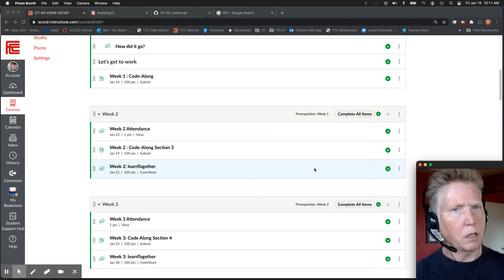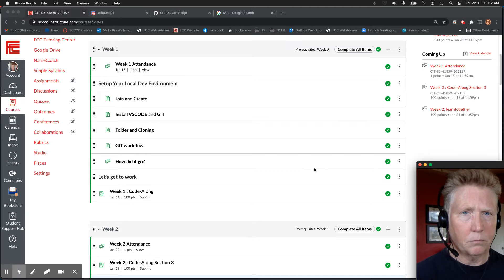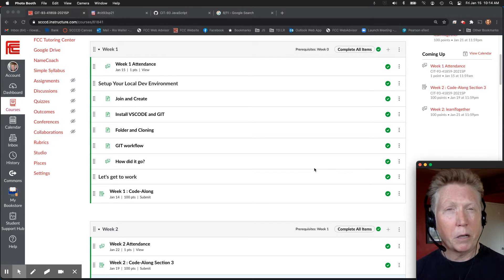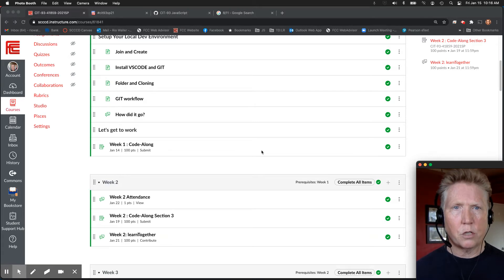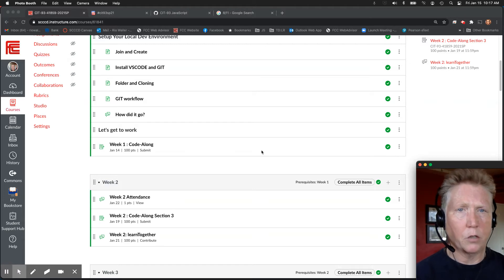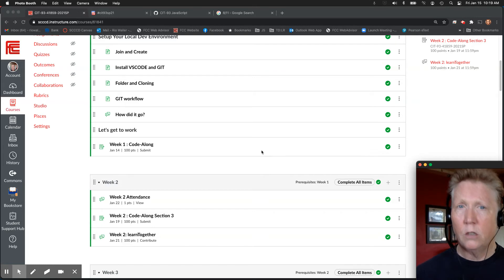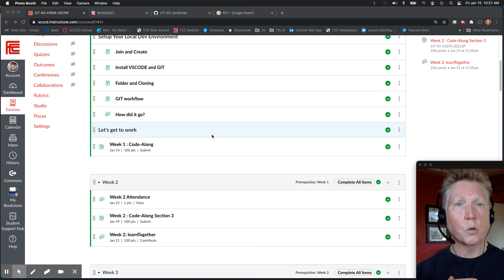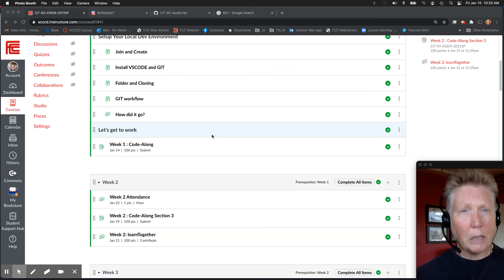CIT93SP21 - Week 2 Attendance